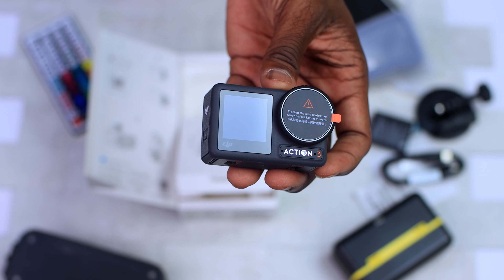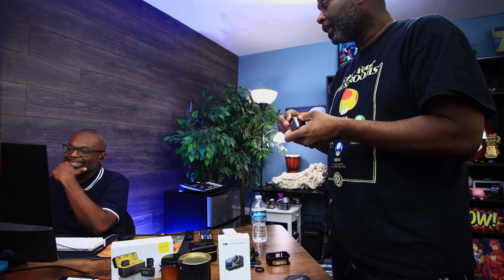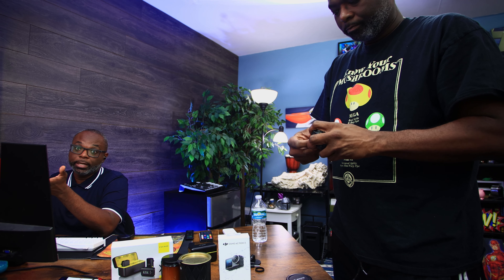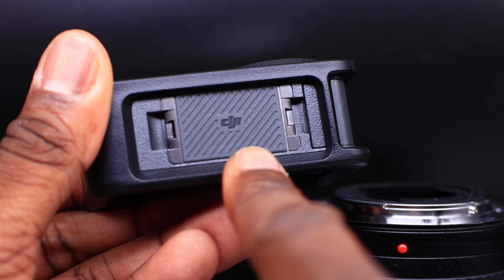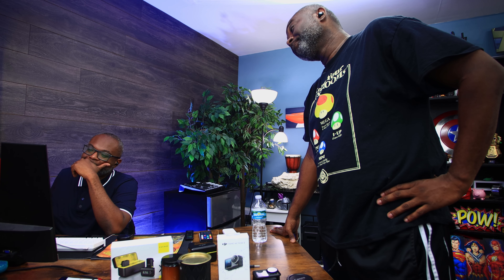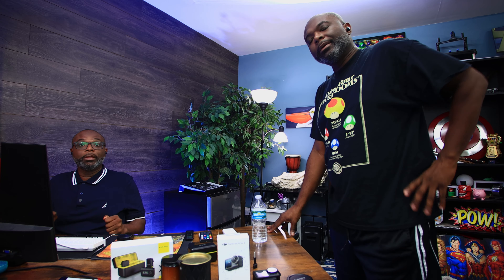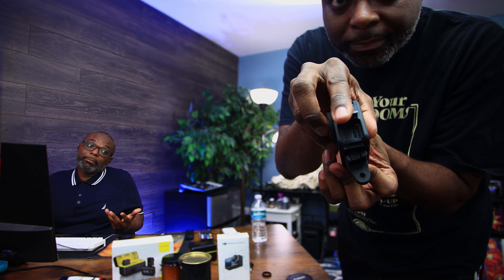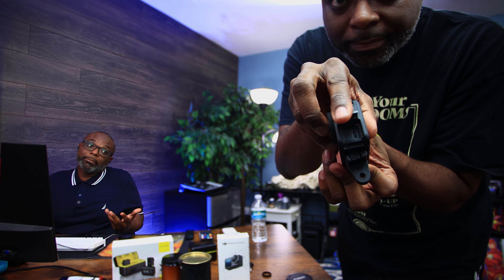Refurbished DJI Osmo Action 3 Camera | Unboxing and Review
A Closer Look at Quality and Savings

How can you get the equipment you need while on a budget? Buy refurbished! In this video, I unbox and explain why I bought a Refurbished DJI Osmo Action 3 Camera. I wanted an Action camera to solve a problem I was having with my regular camera. I am not sponsored so I have to purchase everything with my own money. Ready to explore the world of refurbished electronics? Let's jump right in and discover the quality and savings behind the Refurbished DJI Osmo Action 3 Camera.
00:00 Introduction
00:10 Unboxing
04:08 Why Refurbished
📷 Product Overview and Unboxing: a comprehensive overview of the DJI Osmo Action 3 Camera. Get ready to join us as we unbox this camera.
🔧 Refurbishment Process: Curious about what "refurbished" really means? We've got you covered. We'll walk you through the entire refurbishment process that this DJI Osmo Action 3 Camera went through.
👁️ Condition and Appearance: Wondering if there's a catch when it comes to the appearance of refurbished gadgets? We'll show you exactly what to expect. We'll closely examine the camera's condition and appearance, discussing any signs of wear and cosmetic imperfections that might come with a refurbished device.